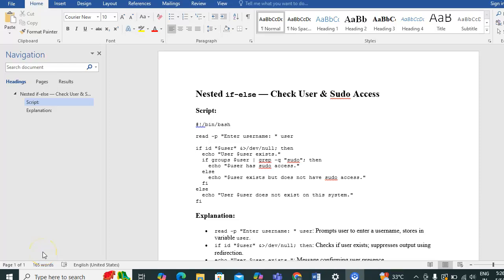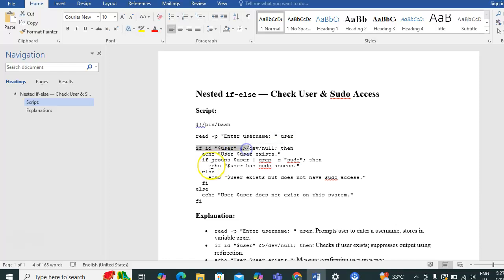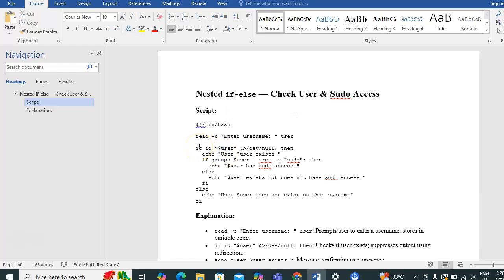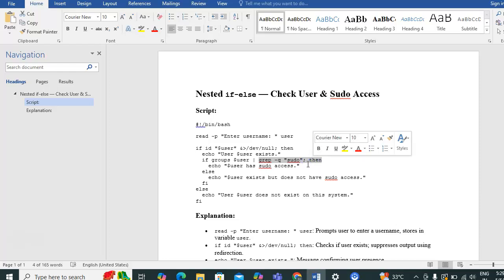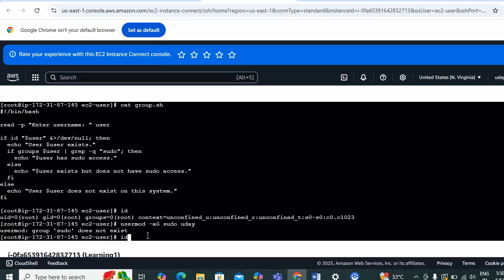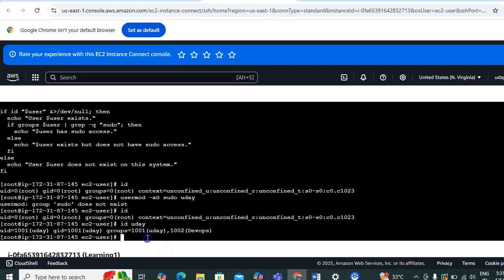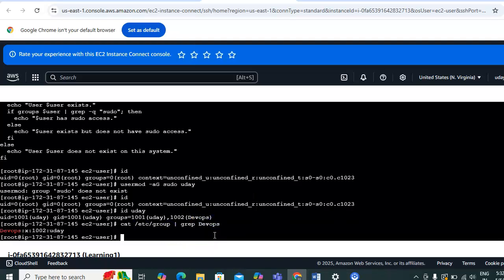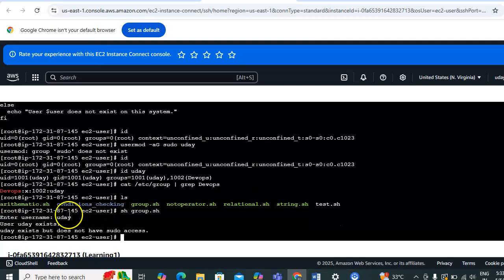Shell Scripting - Nested if else statement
#!/bin/bash

read -p "Enter username: " user

if id "$user" ; then
  echo "User $user exists."
  if groups $user | grep -q "sudo"; then
    echo "$user has sudo access."
  else
    echo "$user exists but does not have sudo access."
  fi
else
  echo "User $user does not exist on this system."
fi